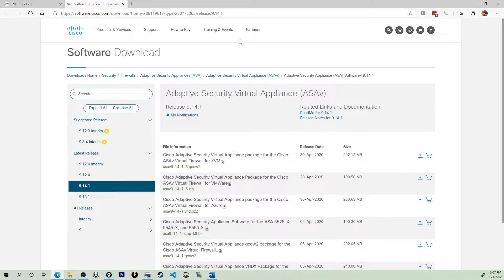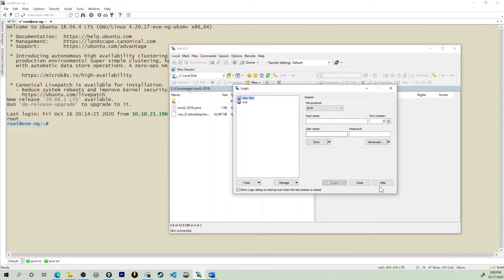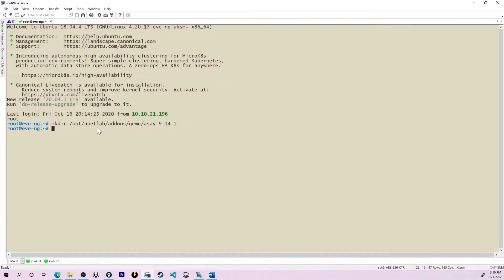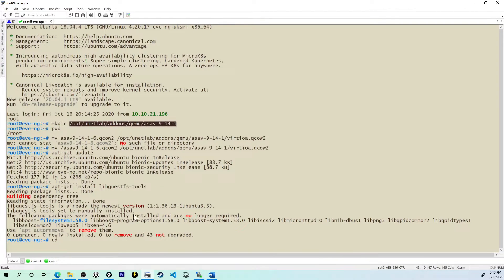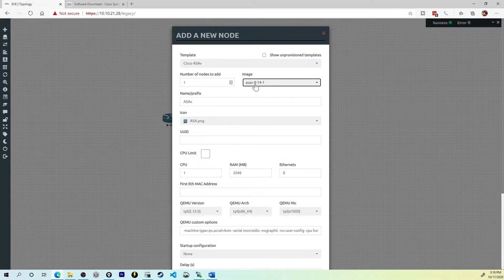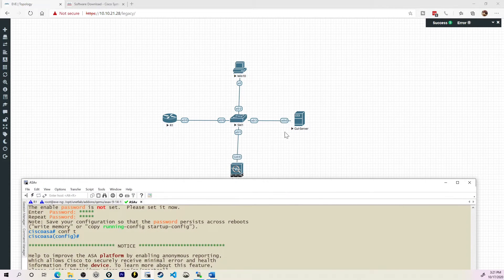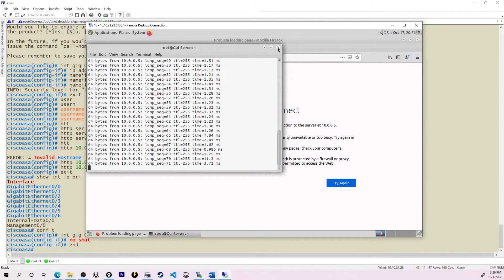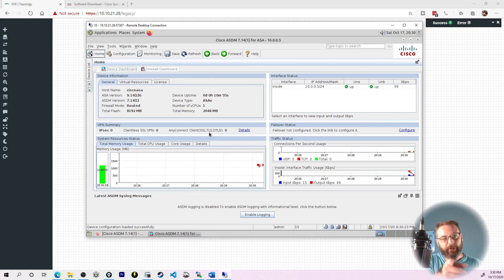Deploy a NEW ASAv to EVE-NG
The steps to deploying the latest code of an ASAv appliance are a little bit different from those that come with CML. Here is how to do it!

Training!

CCNP Enterprise

CCNP Security

CCNP Collaboration

CompTIA Linux+

Linux+

Ethical Hacking

Hacking